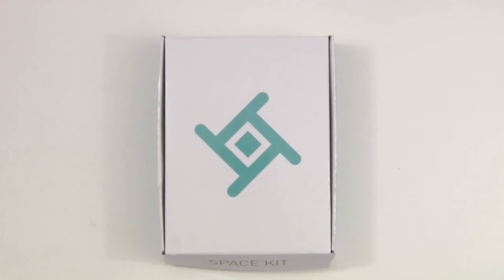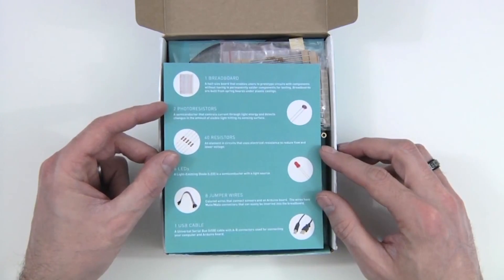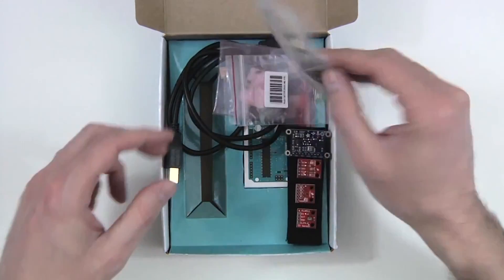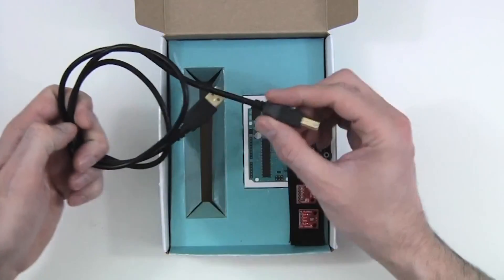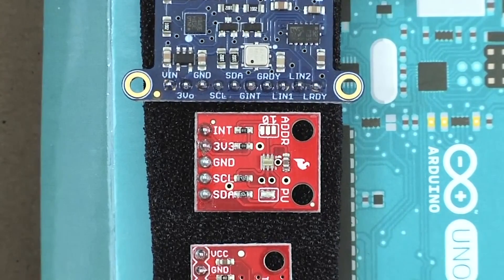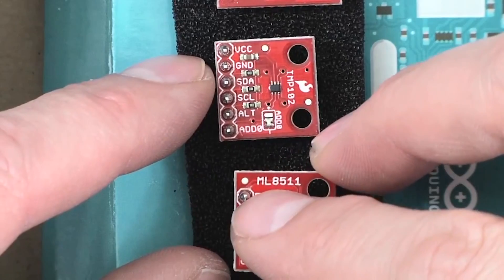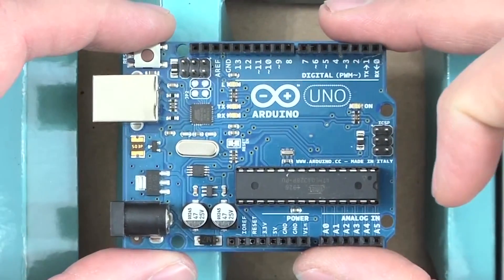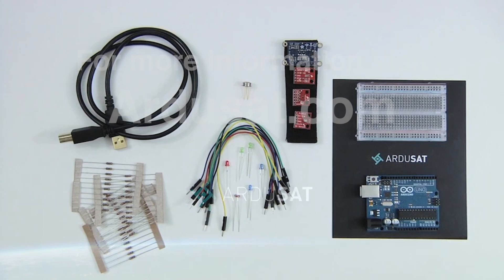Space Kit Unboxing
Find out what is inside the Ardusat Space Kit.